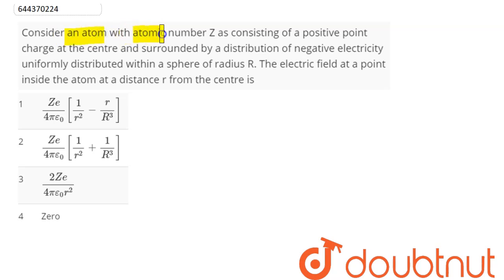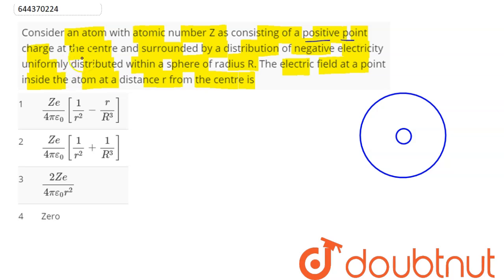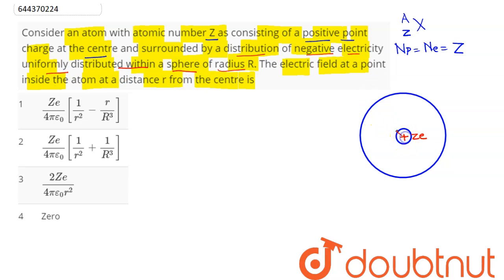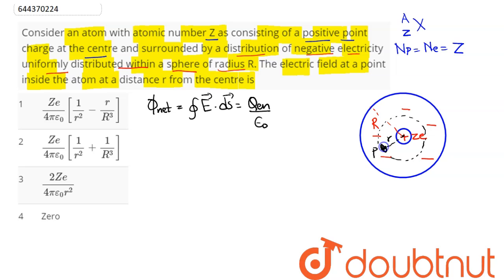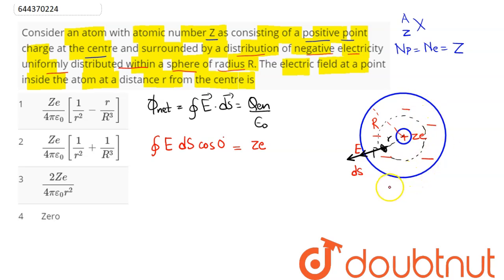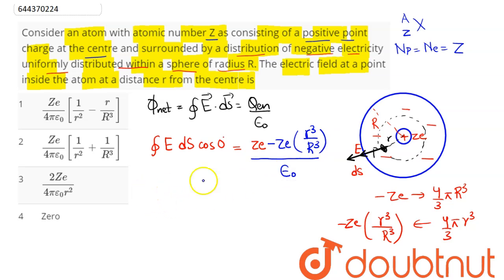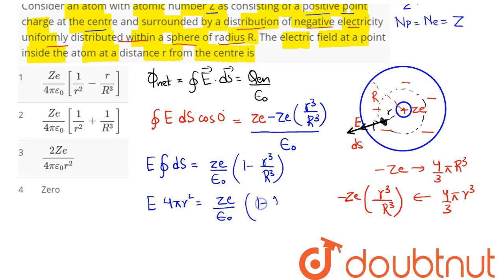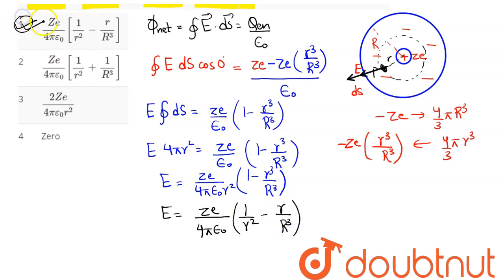Consider an atom with atomic number Z as consisting of a positive point charge at the centre and...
Consider an atom with atomic number Z as consisting of a positive point charge at the centre and surrounded by a distribution of negative electricity uniformly distributed within a sphere of radius R. The electric field at a point inside the atom at a distance r from the centre is
Class: 12
Subject: PHYSICS
Chapter: ELECTRIC CHARGES AND FIELDS
Board:IIT JEE

👉 Have Any Query? Ask Us.